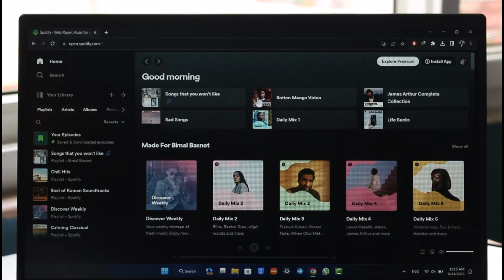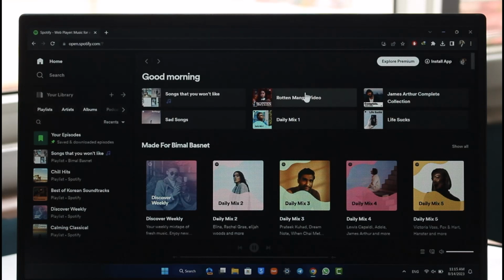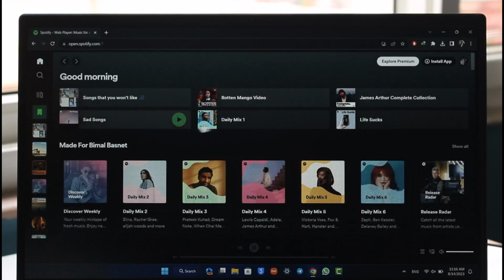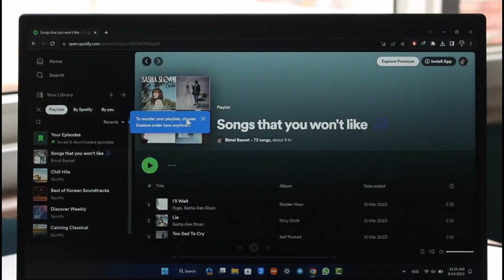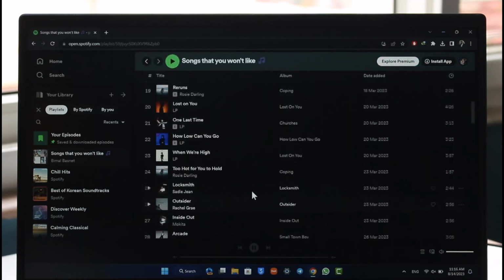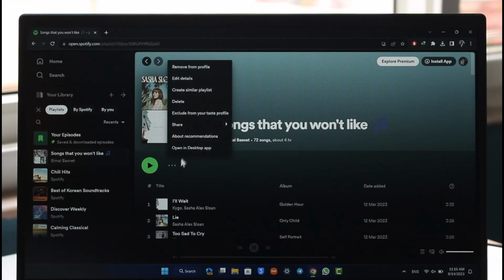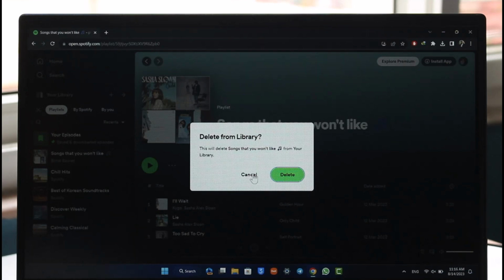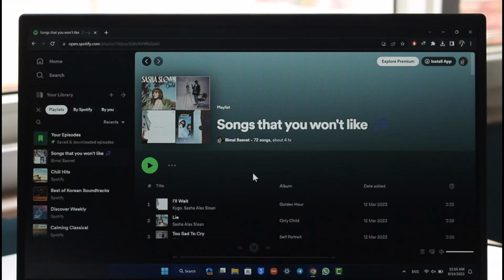How to Delete Playlist on Spotify !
This video guides you through an easy step-by-step process to delete playlists on Spotify. So make sure to watch this video till the end.

~ Chapters:
0:00 Introduction
0:11 Delete Playlist on Spotify
1:09 Conclusion